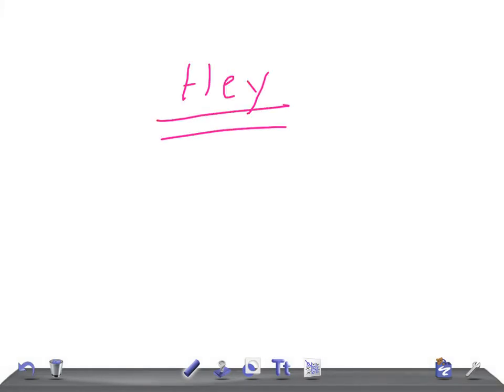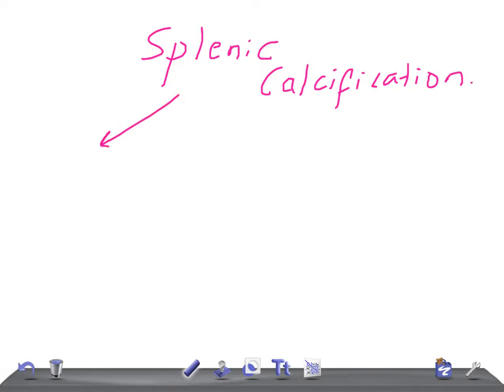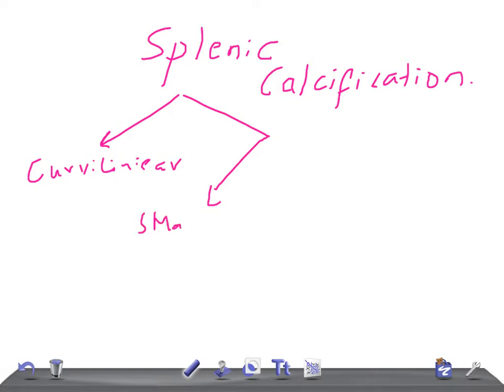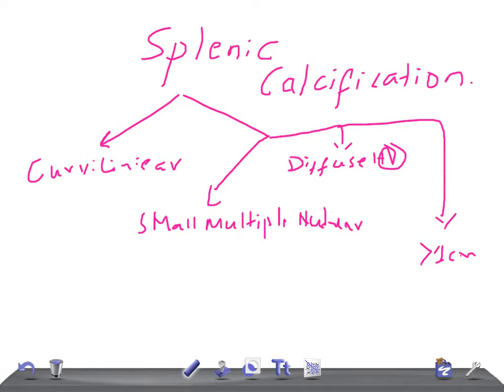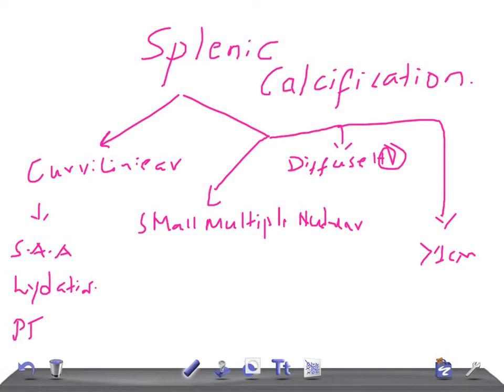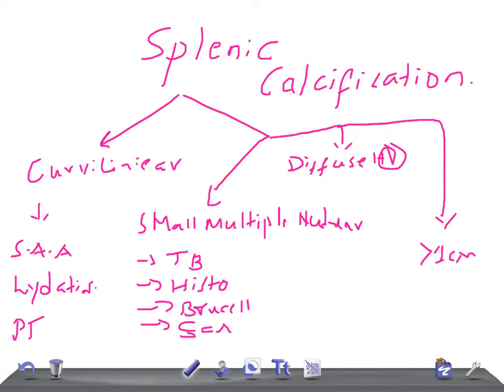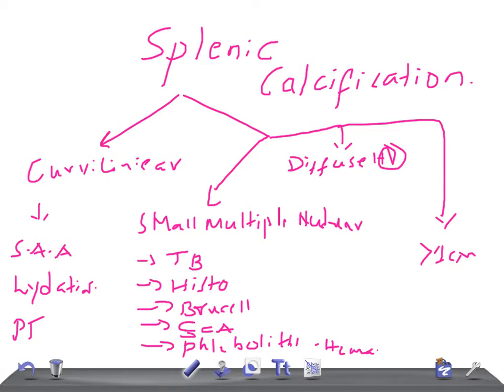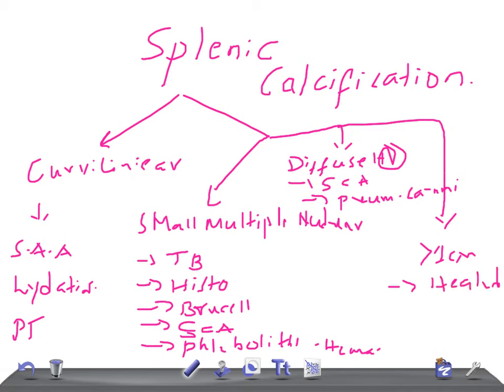QUICK RADIOLOGY: Splenic Calcification